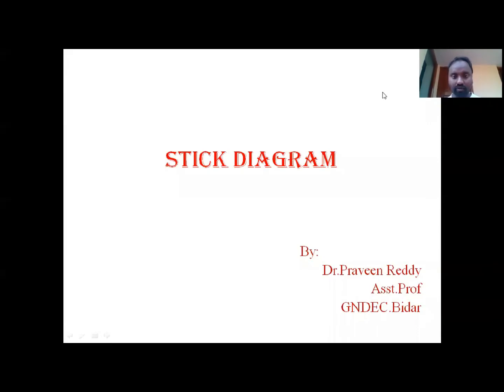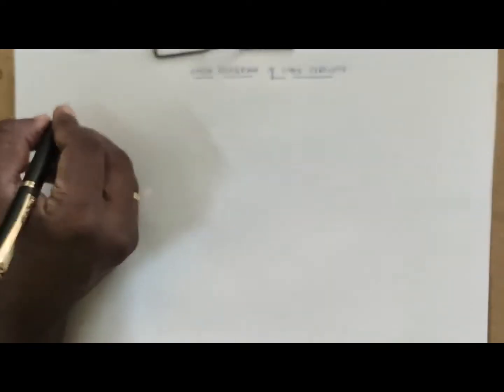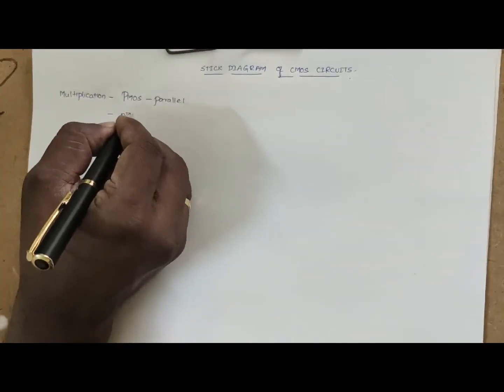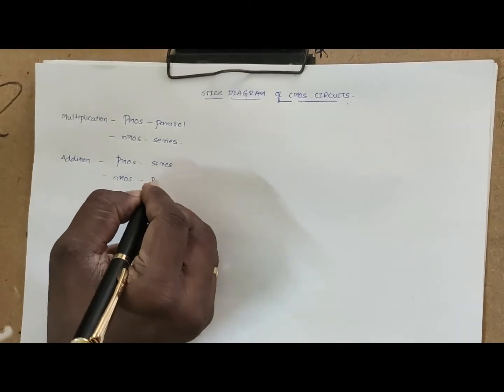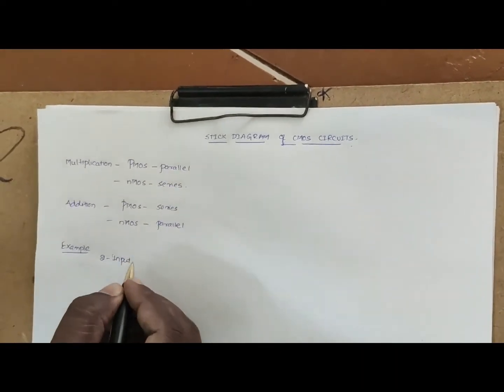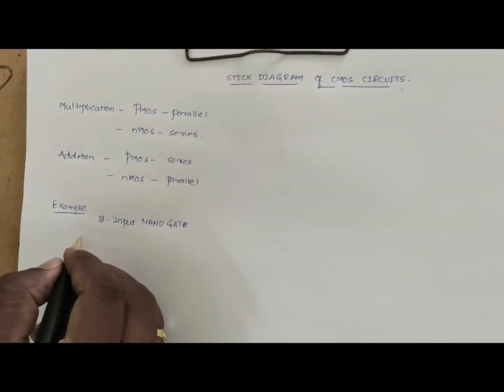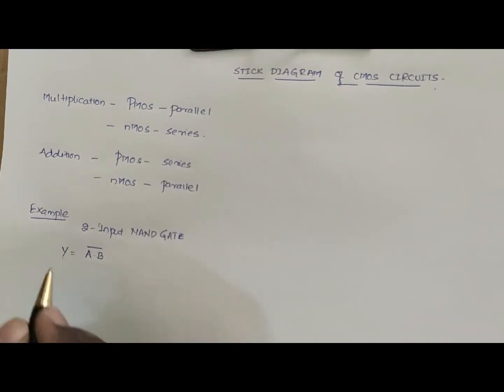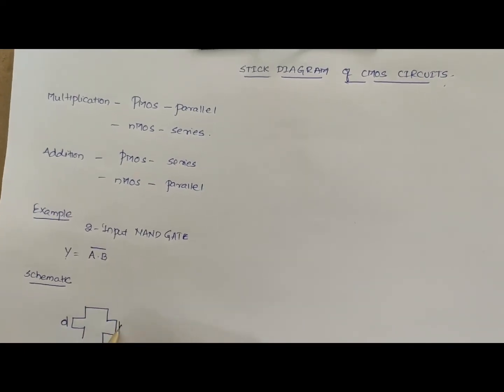Stick diagram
You can get the detailed information about schematic, stick and layout diagram